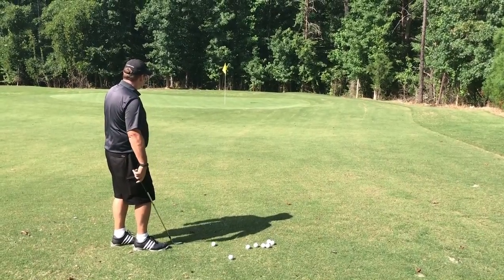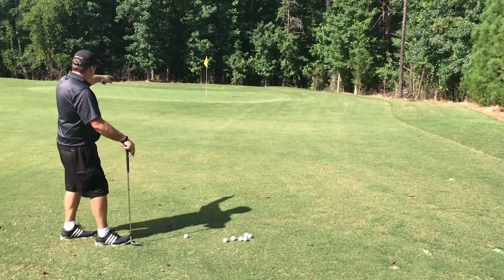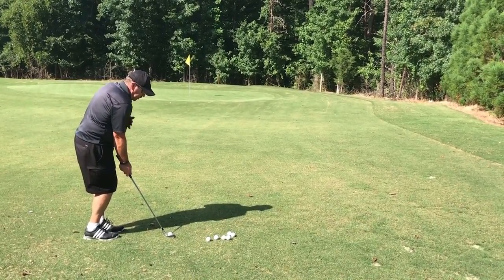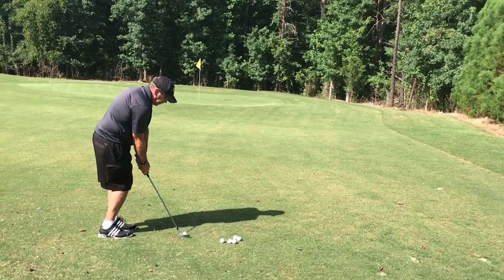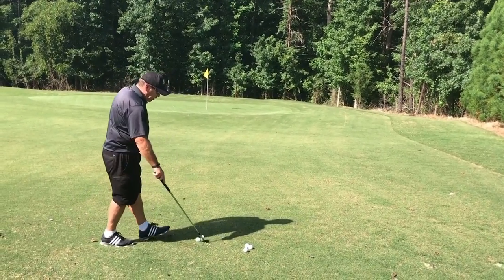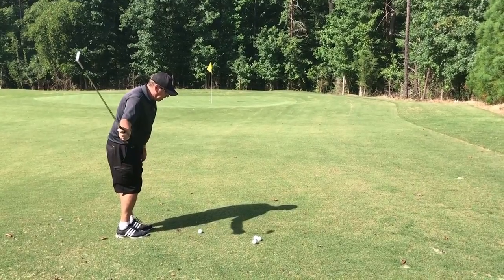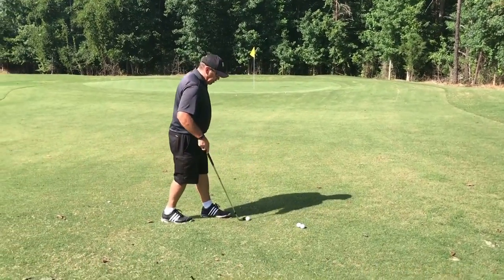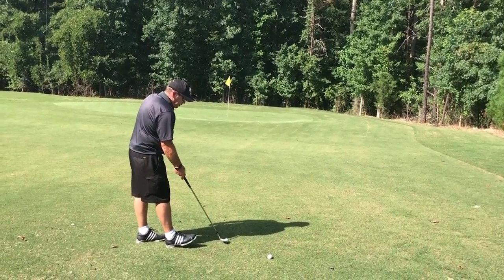Bradley Hughes Golf- Pitch Shot To A Tight Pin Position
We are often confronted with a 25-30 yard pitch shot where there is no green to work with and the terrain tends to slope away from us leaving us little opportunity to fly the ball to pin and stop it- and too much turf between us and the green to try and run it... here's the way to play it- combine the two options-- fly it near the green using the one-two bounce to kill it in the grass and let it run the rest of the way... distance and spin control to get it close or at least close enough to salvage a stroke. Bradley Hughes Golf- Where Experience Counts...